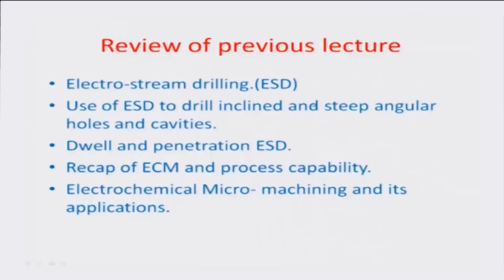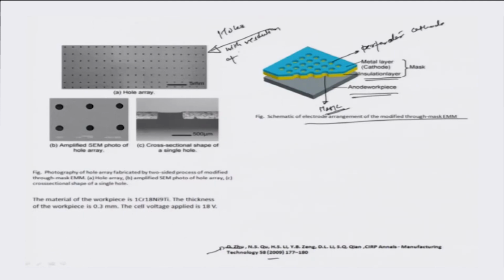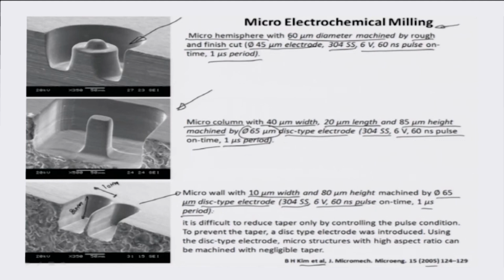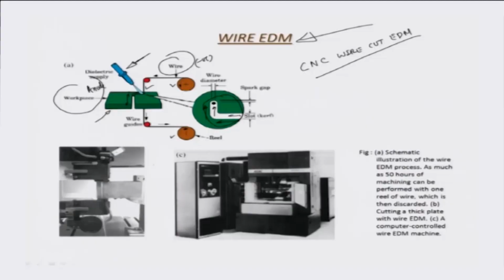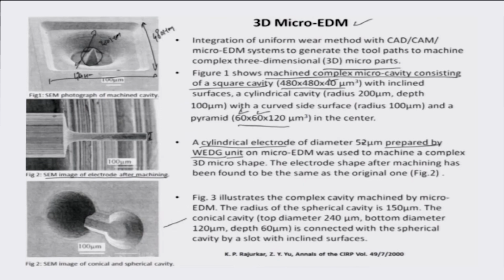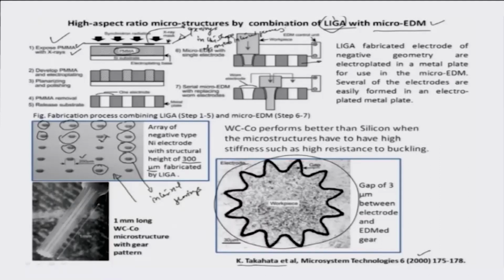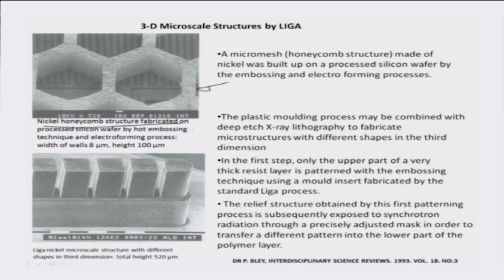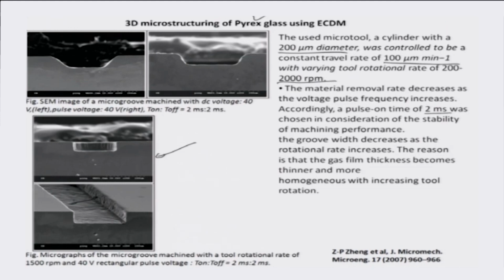Lecture 16 - Machining Applications